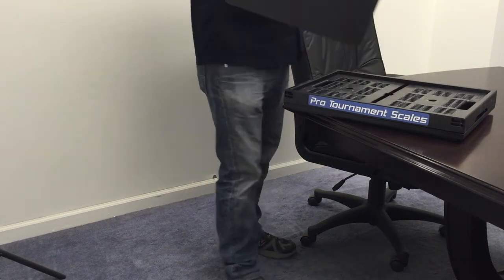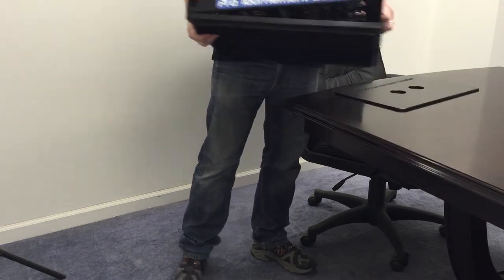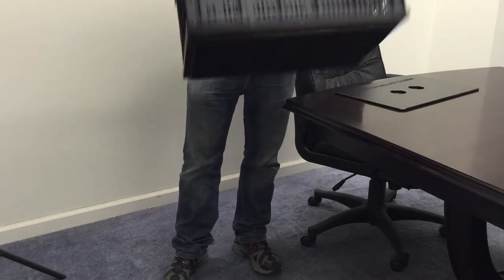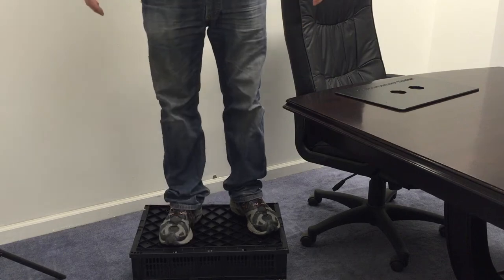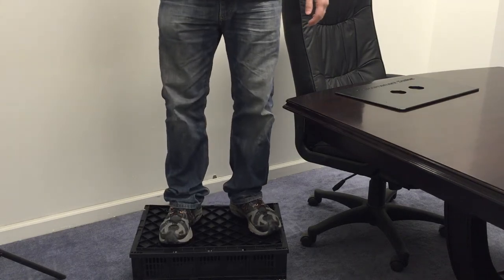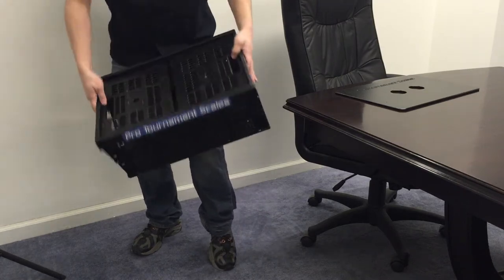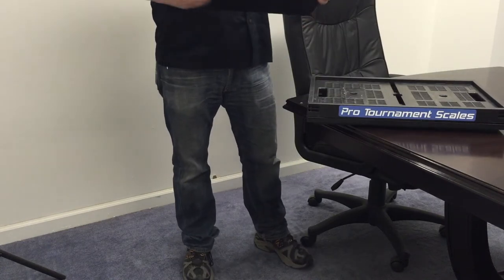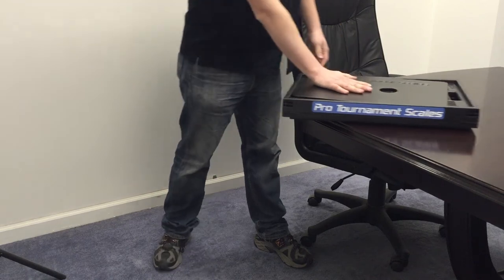Pro Tournament Scales Folding Weigh-in Basket and Stabilizer plate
This is the heavy duty folding weigh-in basket from Pro Tournament Scales.